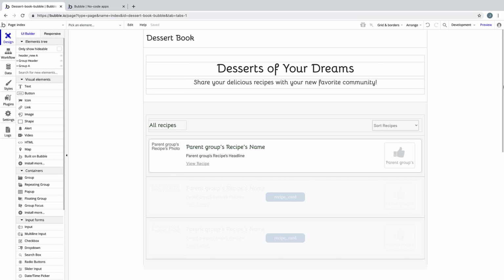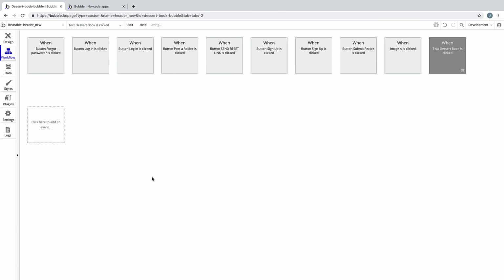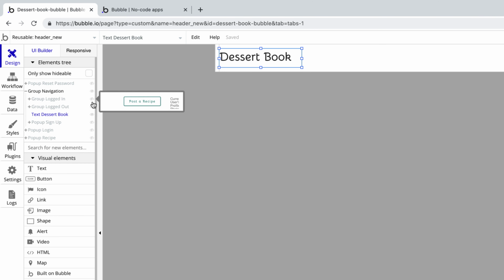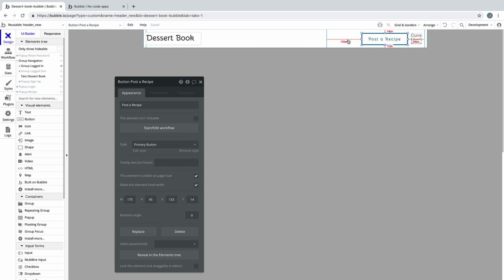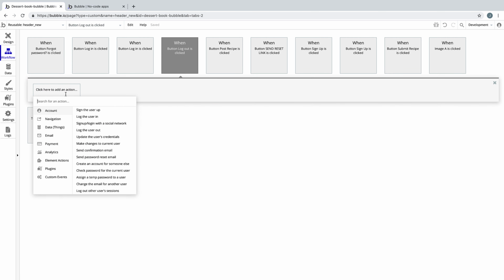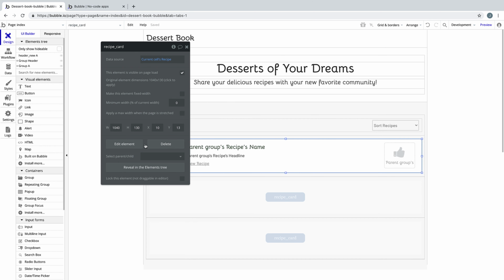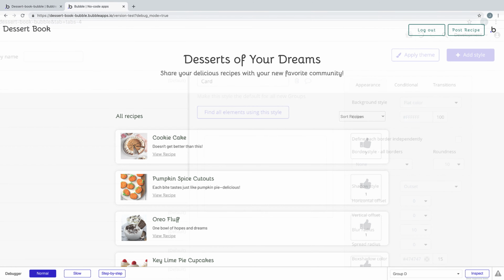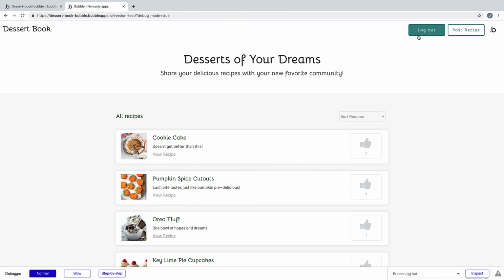Finalize Your Bubble App for Launch | Build Your First Bubble App [19/20]